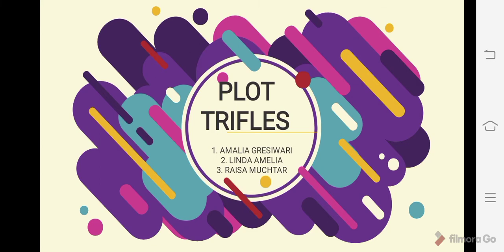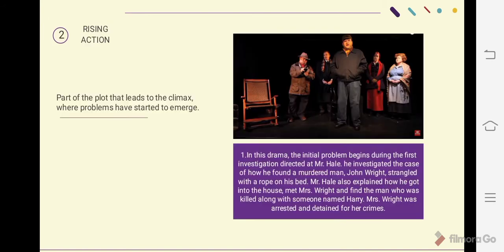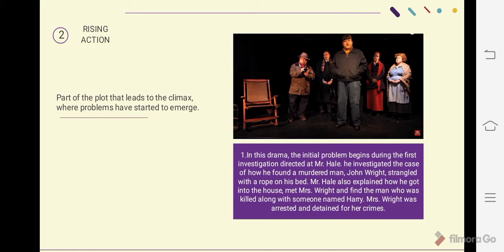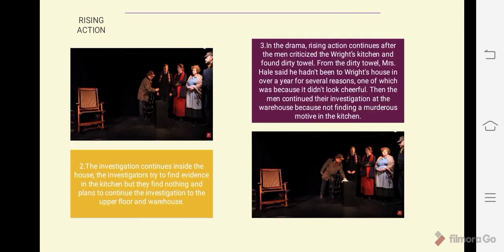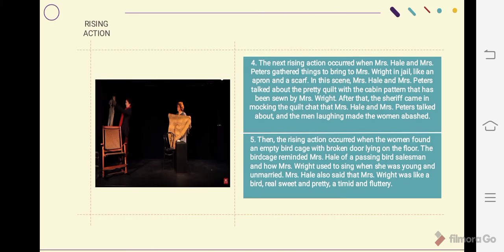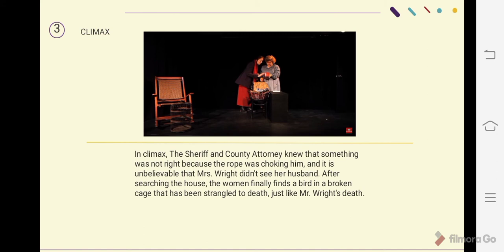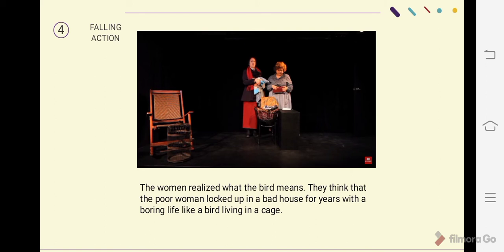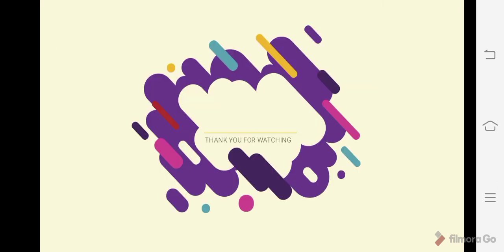THE PLOT OF TRIFLES DRAMA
1. AMALIA GRESIWARI
2. LINDA AMELIA
3. RAISA MUCHTAR